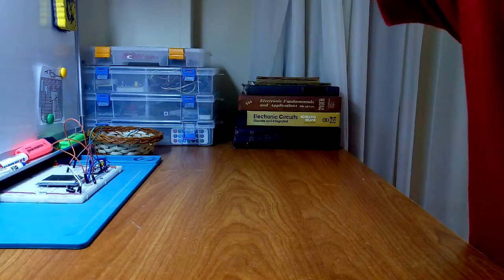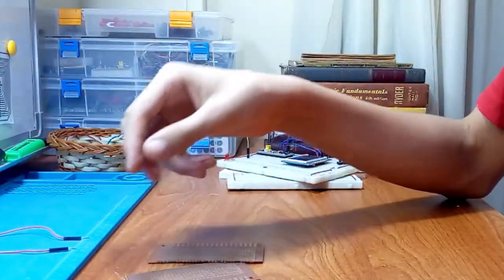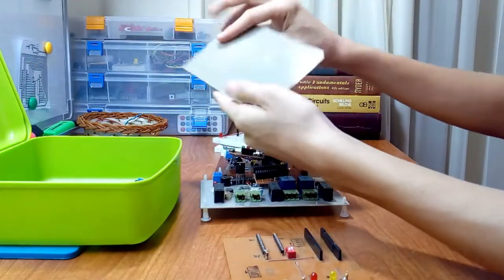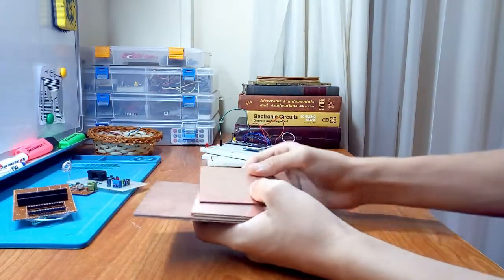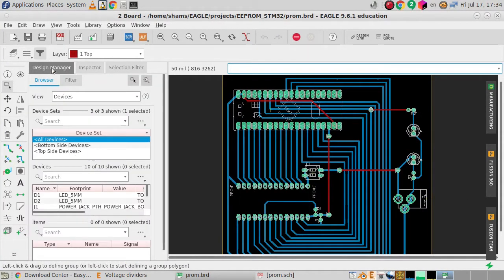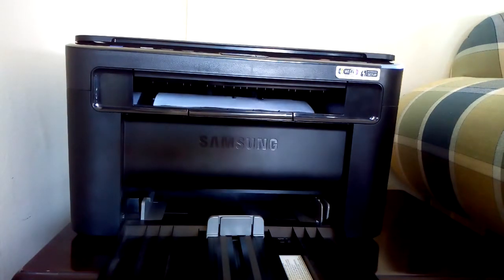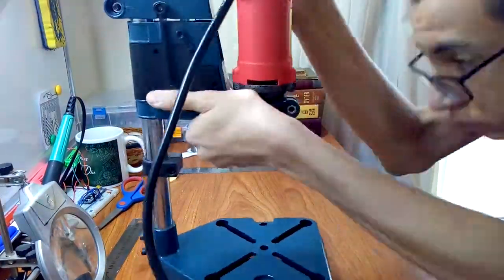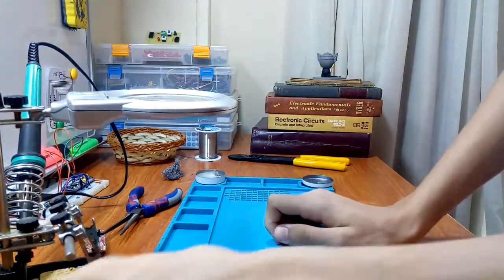Intro about PCBs "Printed Circuit Boards" and introducing my new series | SMM's Blog #6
PCBs are inside any electronic device, from your digital clocks to cars or even fridges, in this video I will talk about the printed circuit boards and will also talk about ways you could do to make your projects, then in the middle of this video I will introduce to you the series I will made about making a PCB from scratch at home.

Chapter
0:00 Start
0:45 Ways you could do to make your project
5:12 Introduction to my new series
9:12 Slow motion of drilling a PCB
9:27 Continue:  Introduction to my new series

Not all o the images used are mine

Douglas W. Jones / CC0